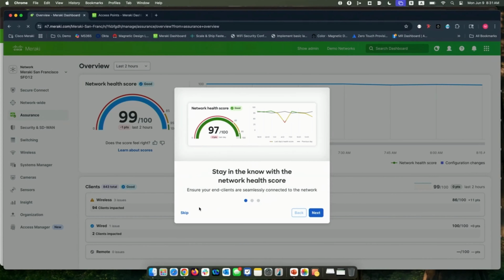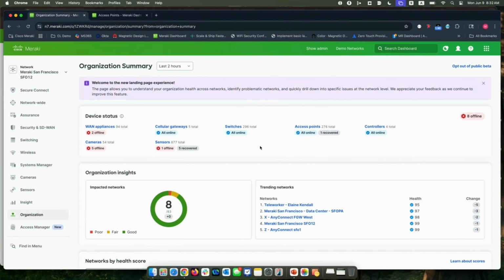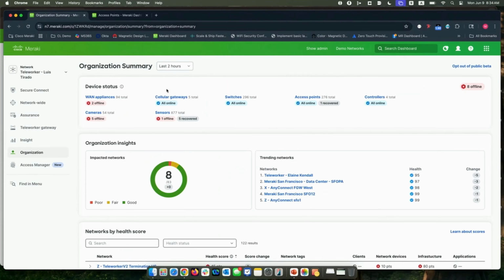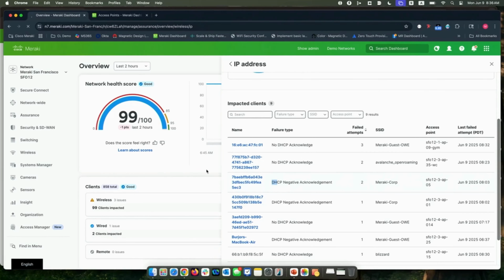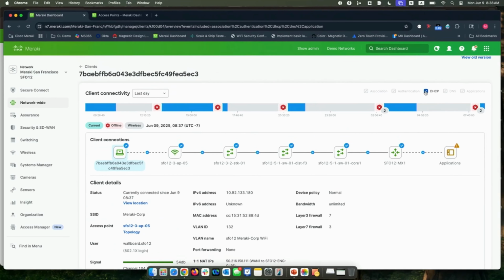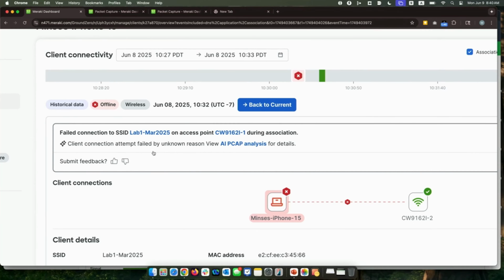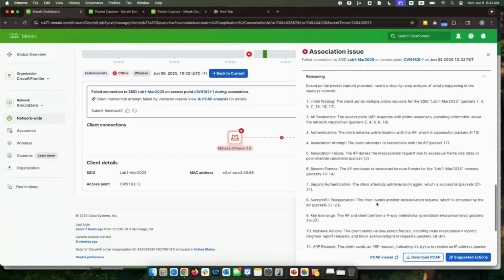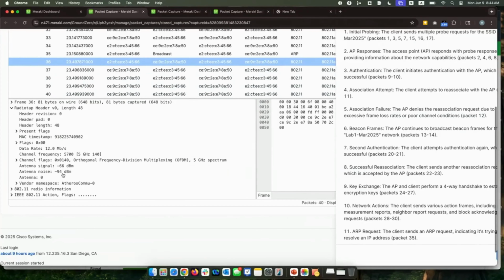Demo - Client Assurance - Meraki Wireless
Timestamps

  0:50 - Assurance Overview
  1:56 - Client Issues (Aggregate View)
  2:47 - Organization Summary View
  3:53 - Trending, Networks by Health Score
  4:10 - Device Utilization Issue
  5:52 - Wireless Clients - Visibility & Issues network-wide
  6:36 - Wireless Client 360 View (Intro)
  6:47 - Wireless Client Timeline View
  7:25 - Wireless Client 360 - Detailed View for Troubleshooting
  8:26 - Wireless Client 360 - DHCP Issue
  9:07 - AI PCAP Analysis
11:15 - AI PCAP Reasoning
11:49 - AI PCAP - Packet Timelines
12:09 - AI PCAP Analyzer & Packet Viewer